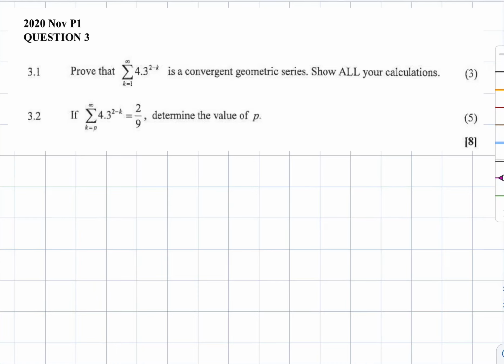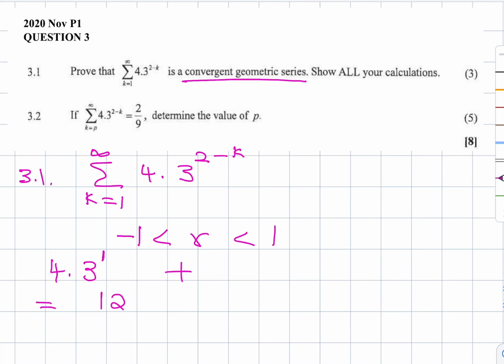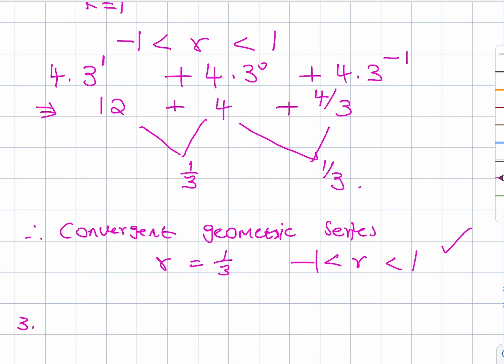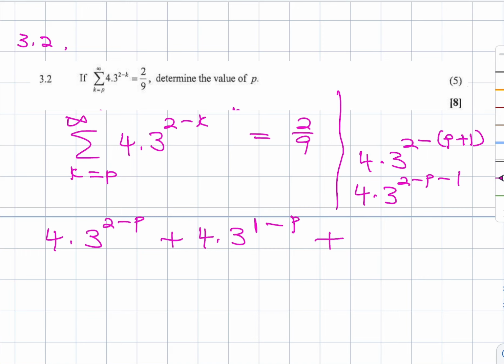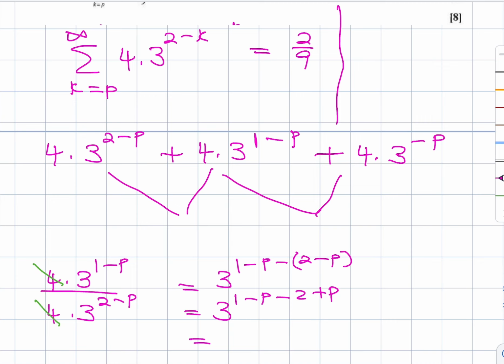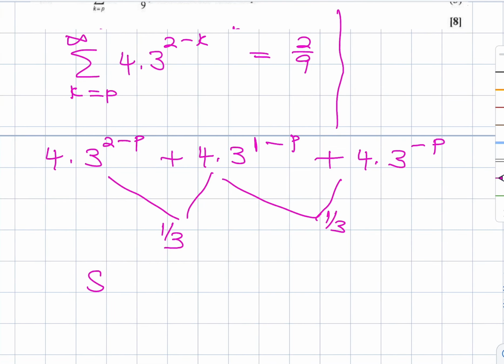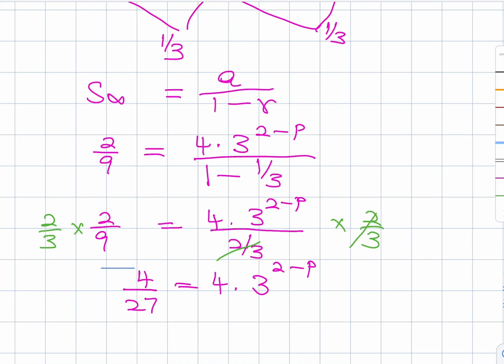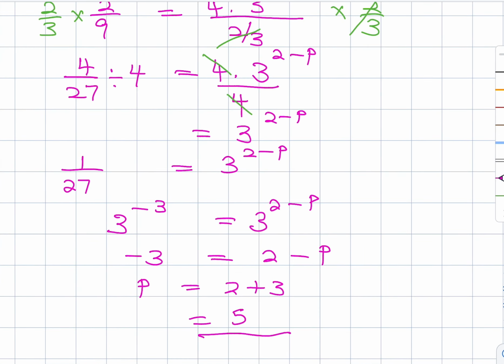Sigma Notation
2020 November Paper 1